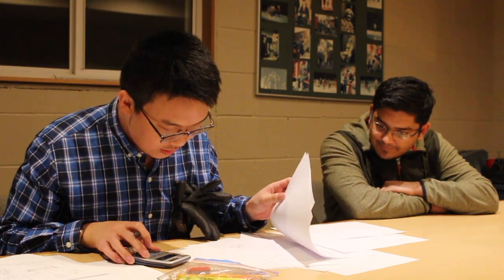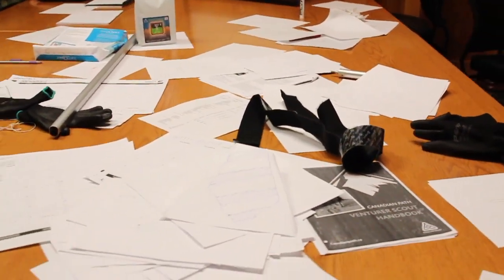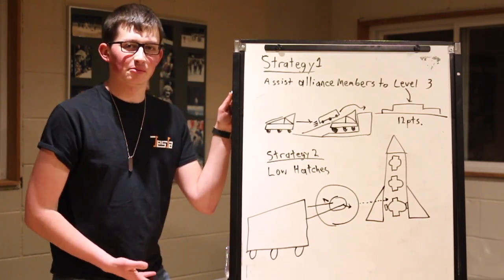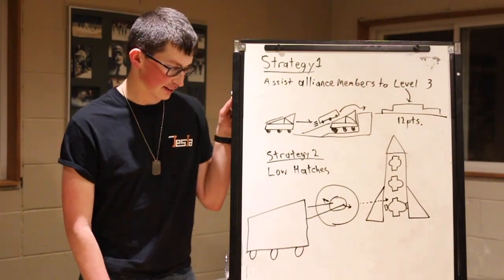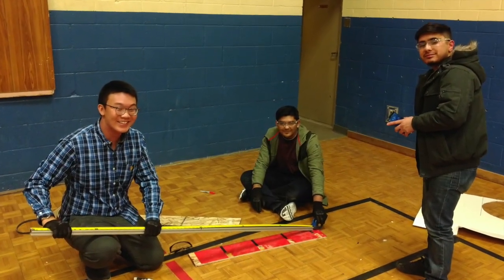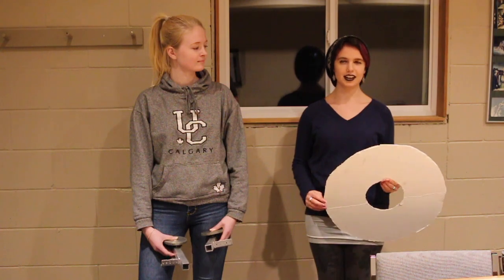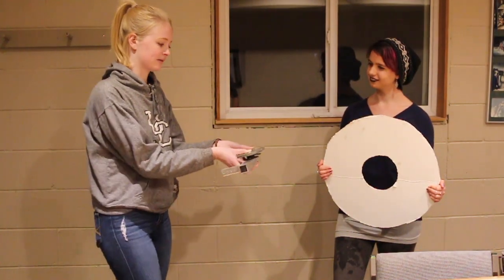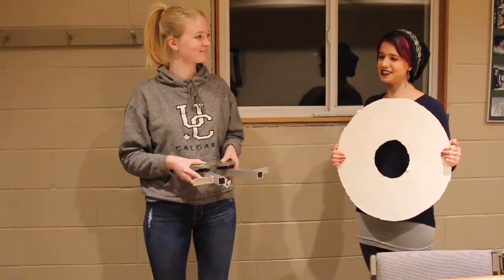Robot in 3 Days 2019 - TESLA Robotics - Day 1 - FIRST Deep Space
Day 1 of our annual Robot in 3 Days build